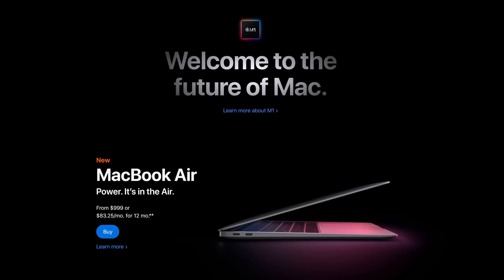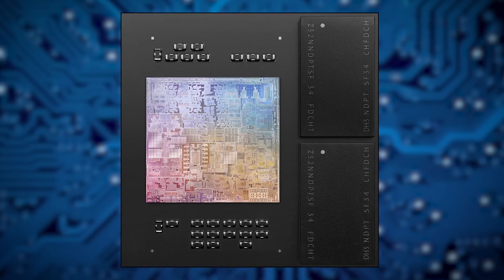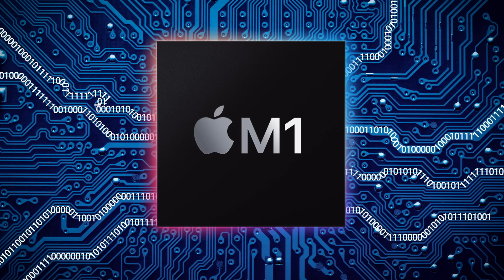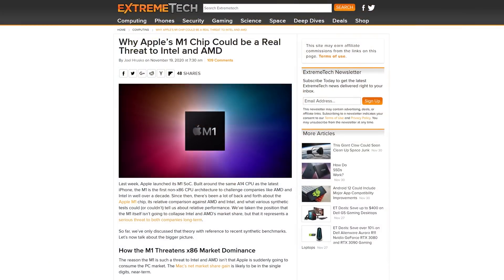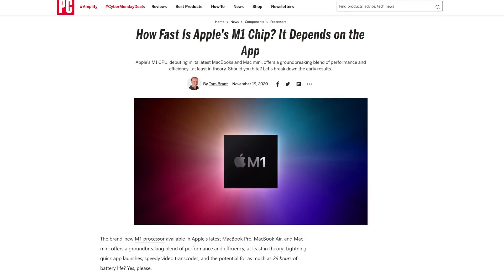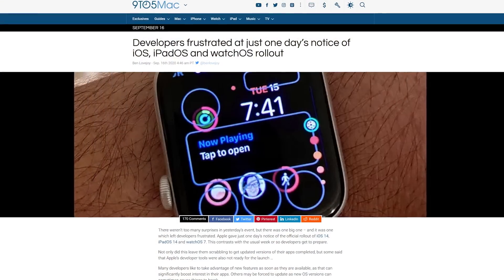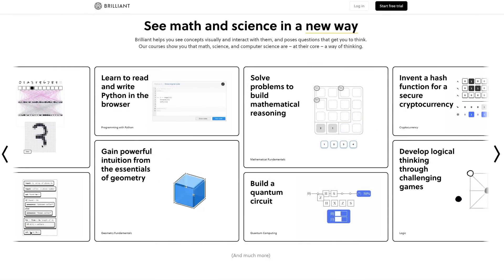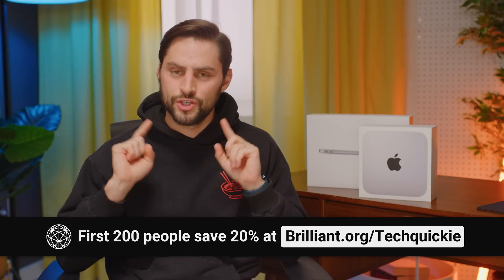Are Apple's M1 Macs THAT Good?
What should you know about the new systems based around the non-x86 Apple M1?